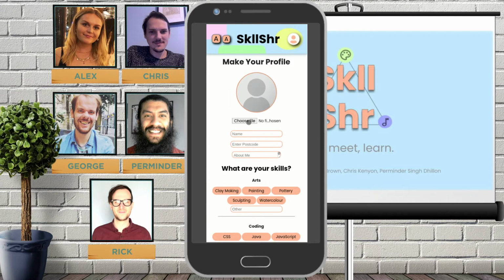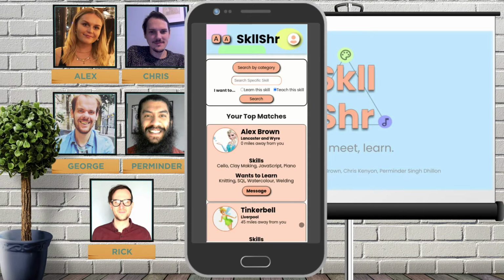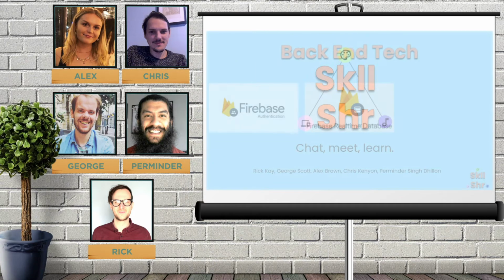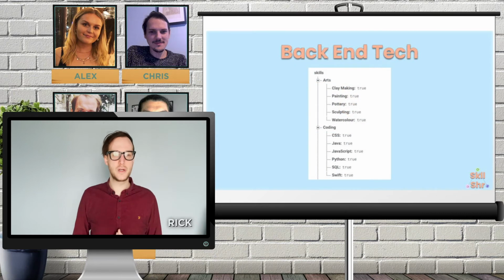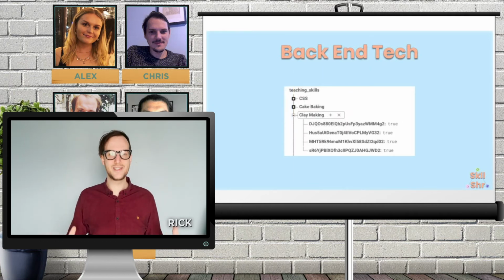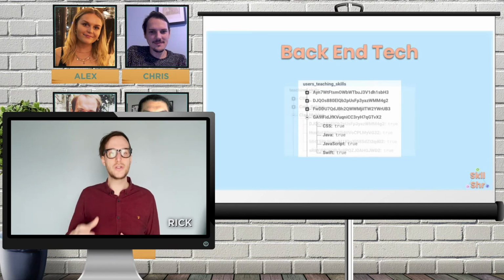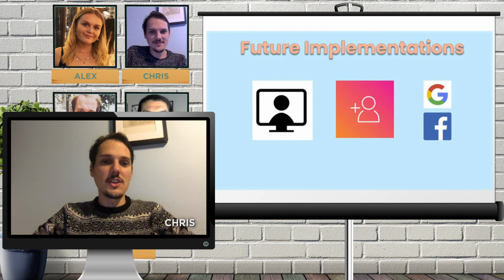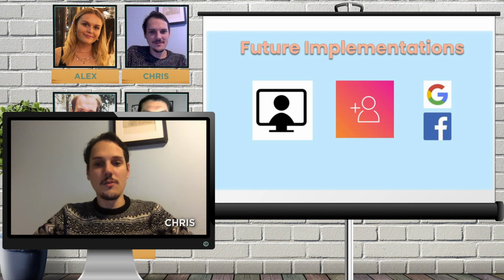Skll Shr | Northcoders Graduation Showcase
Skill Share is a social media application designed to bridge the generational gap via the means of sharing skills. With Skill Share, you can create an account and select the skills you have as well as those you’d like to learn. The application will then automatically provide you with a list of top matches, sorted by distance, who want to learn the skills you have and teach the skills you want to learn! Users are then able to connect with one another through direct messaging. With Skill Share, not only are you learning something new, but the sociability between different groups of people is improving and before you know it you’ve made a new friend!

Tech used:
JavaScript | React | React Router | TalkJS | CSS | Firebase Authentication | Firebase Realtime Database | Firebase Storage | Postcodes.io API |